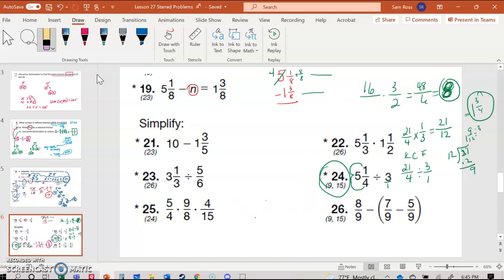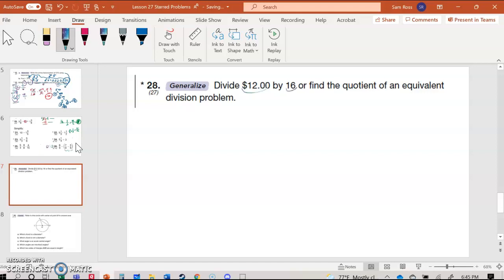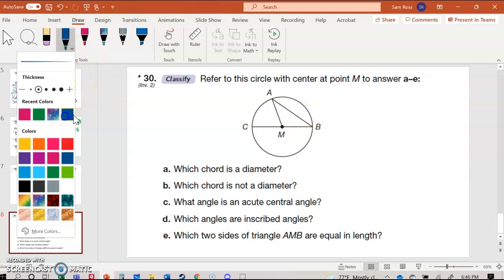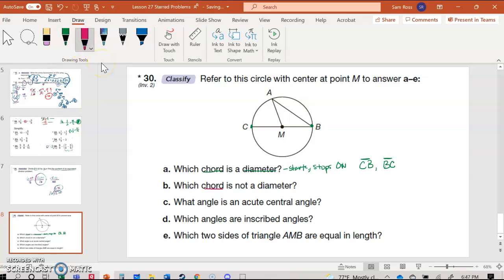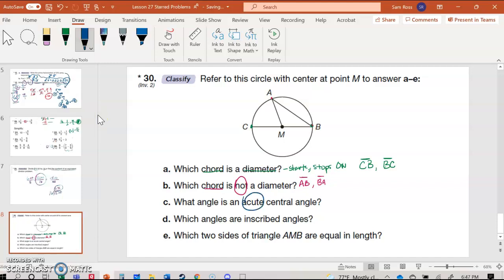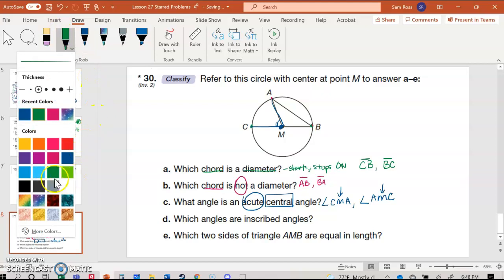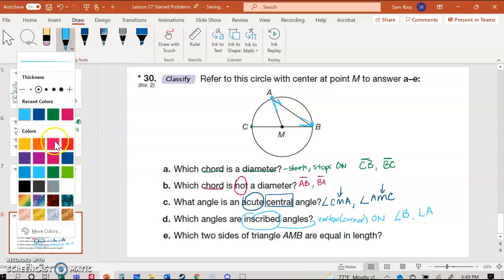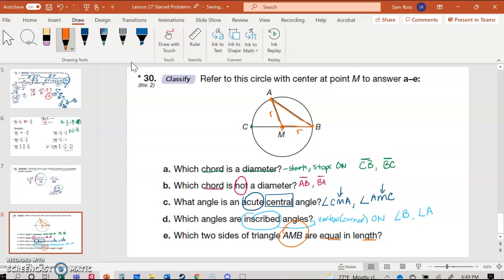Lesson 27 Starred Problems Video Part 2 of 2